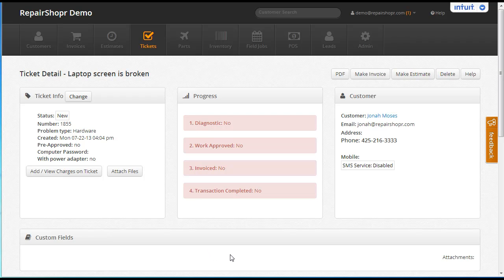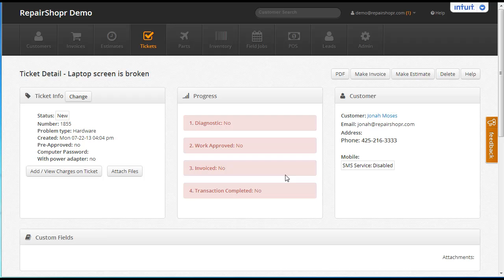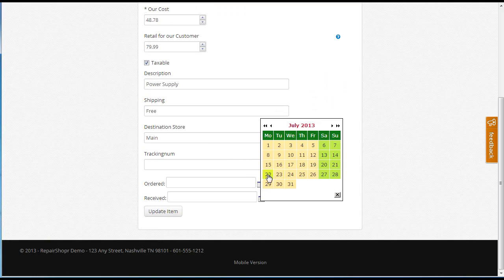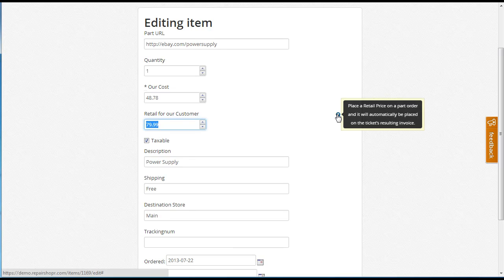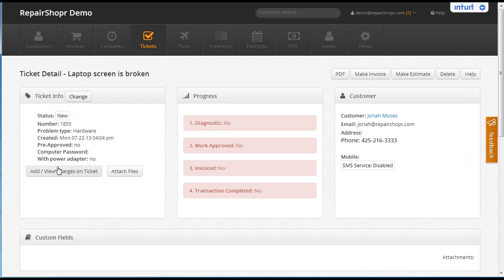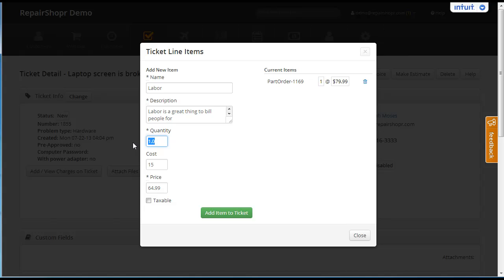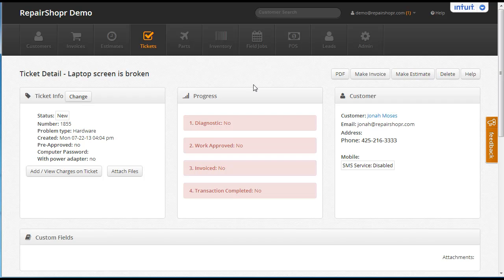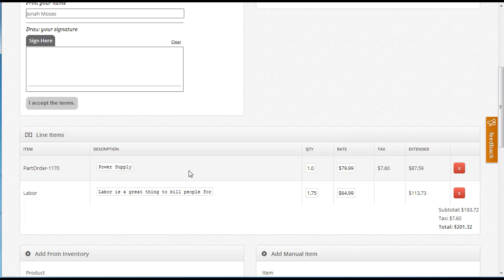RepairShopr.com New Feature Add Charges to Tickets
Now as you work on a job in repairshopr.com you can add line items like you are adding them to an invoice, track the work as you go, so when you make the invoice everything is carried over without mistakes!